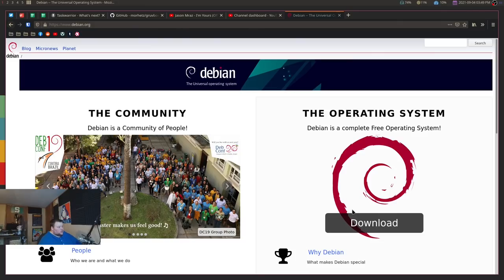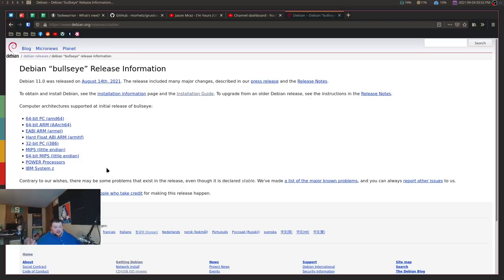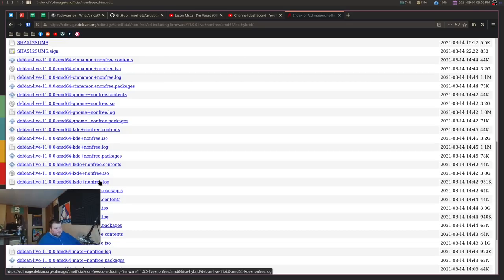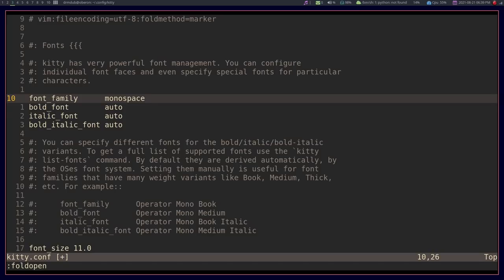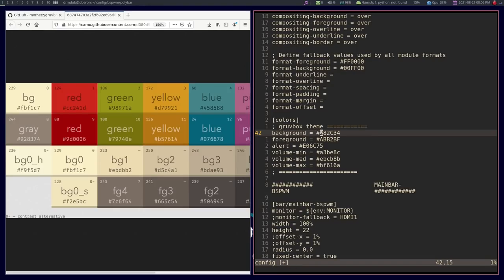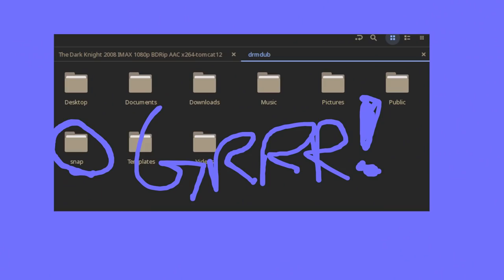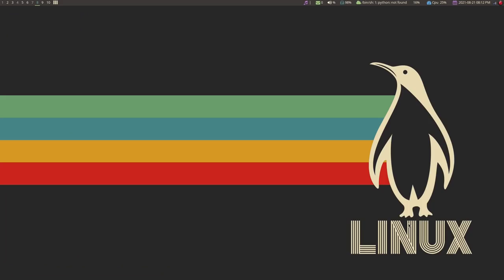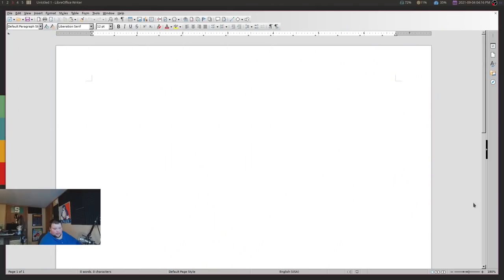I Used Debian 11 Bullseye for a Month - An Arch Linux User's Perspective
I have no used Bullseye for a month. Here are my thoughts.

Mr. Fox - Tier 1 Patron